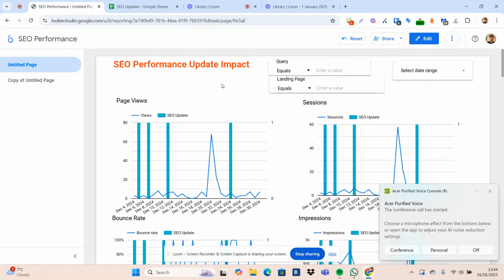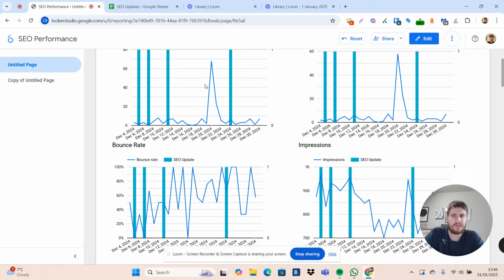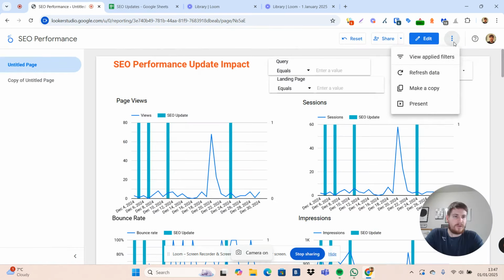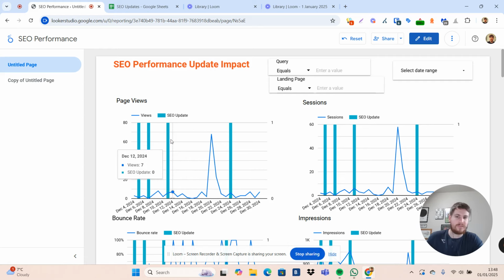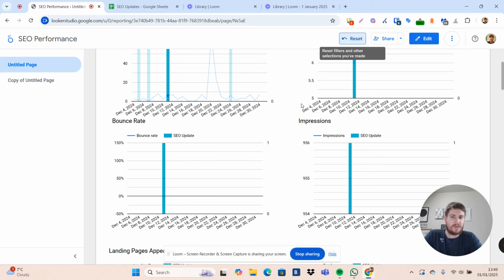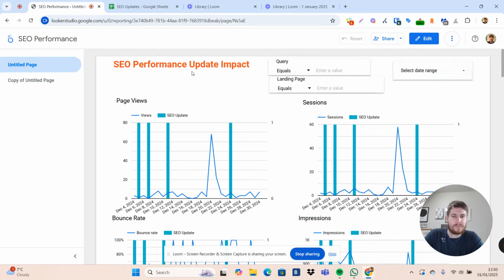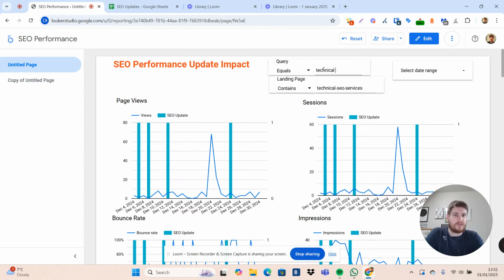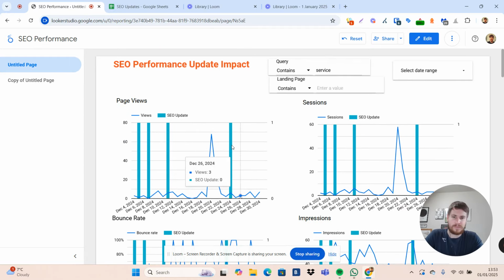NEVER Lose Track Of Website Changes Again